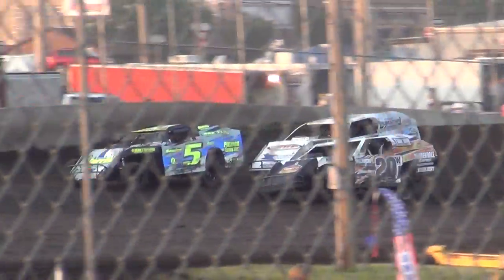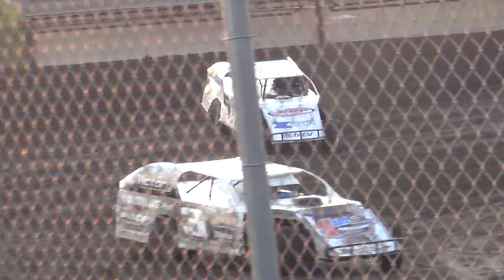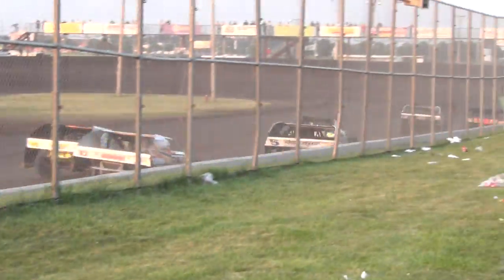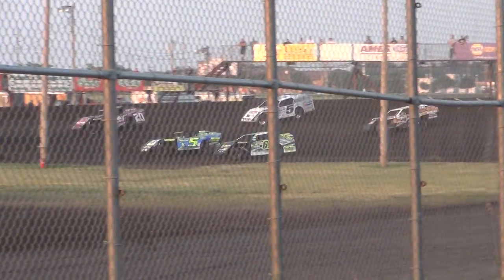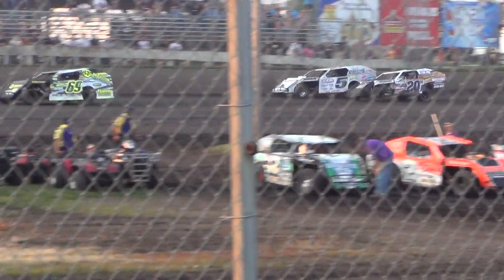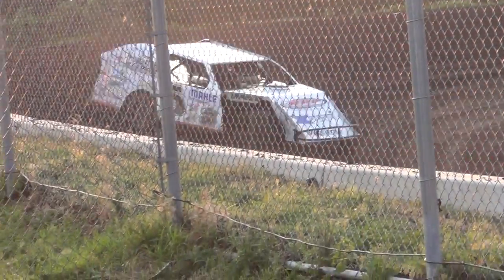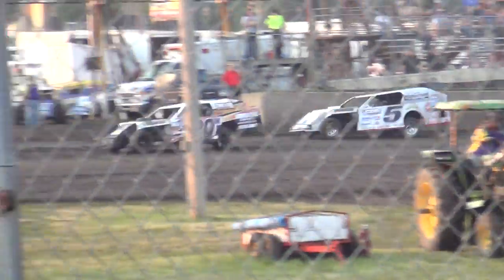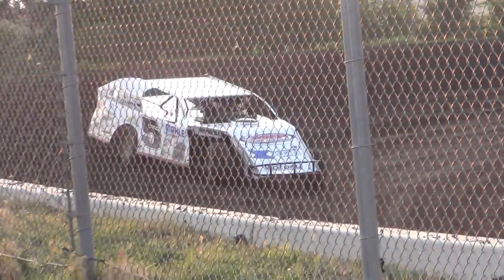2013 boone follow the 5 heat 7-6-13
5 todd shute in his heat race